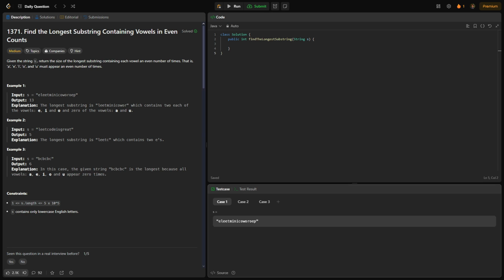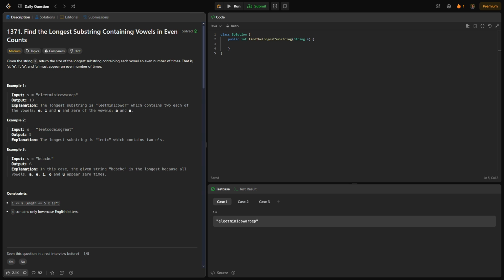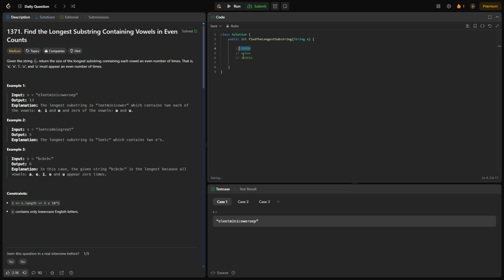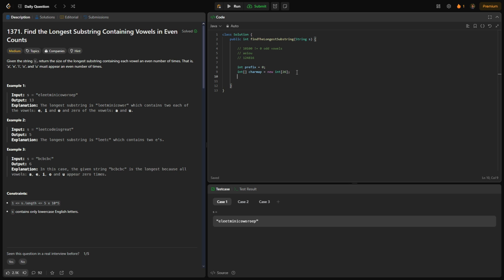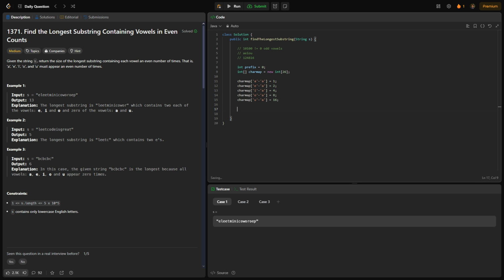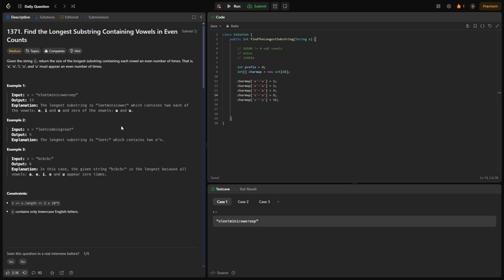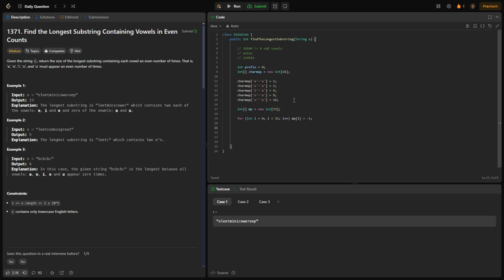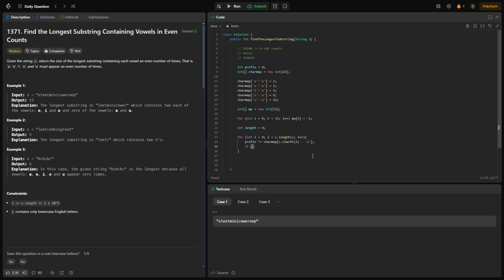LeetCode 1371. Find the Longest Substring Containing Vowels in Even Counts